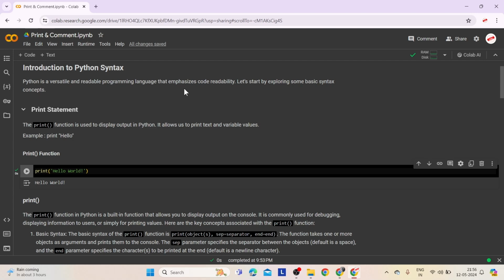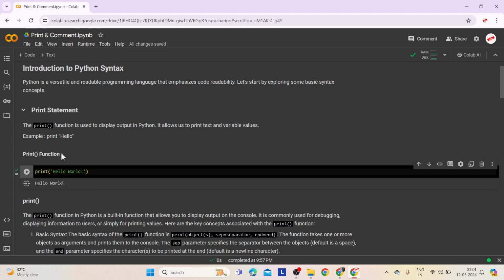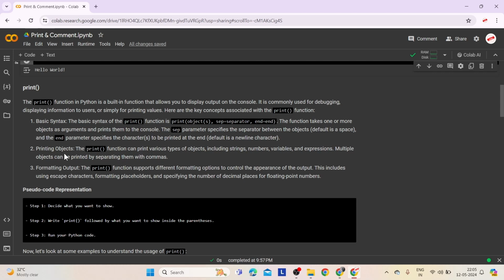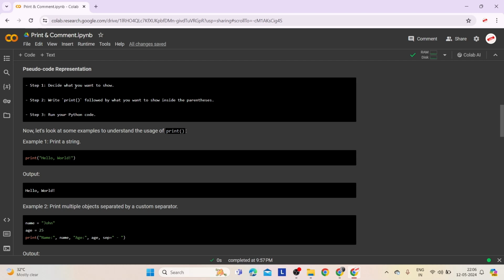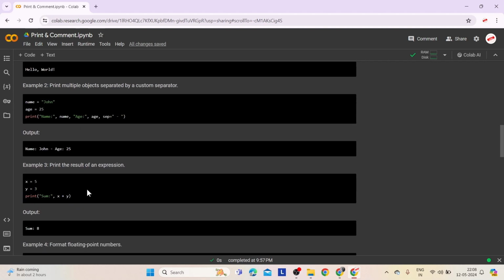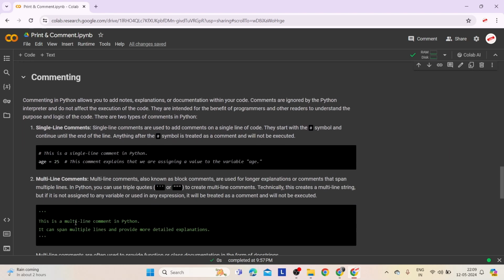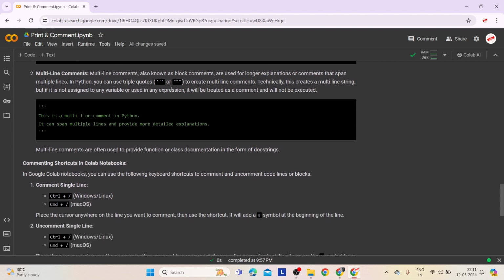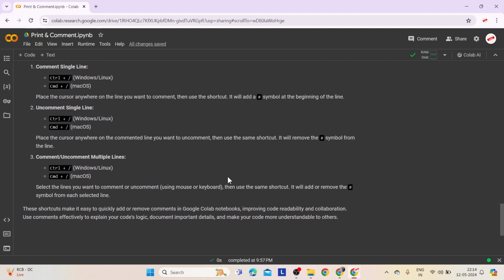Print & Comment in Python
Welcome to "Print & Comment in Python" your quick guide to mastering printing and commenting in Python! 🐍

In this video, we'll cover:

- How to Print a Statement - Learn the basics of using the print() function.
- Comment a Statement - Understand why and how to comment your code.
- Single Line Comment - Using # to add single-line comments.
- Multiline Comment - Techniques for adding multiline comments in your code.

🚀 Next Steps:
Watch our next video to continue your Python learning journey!